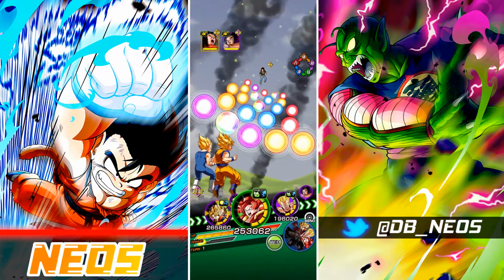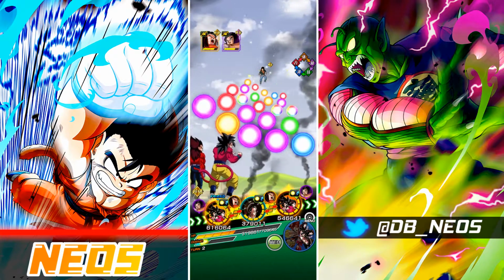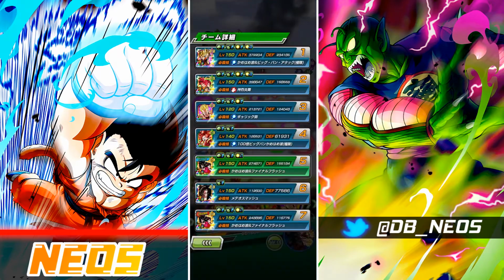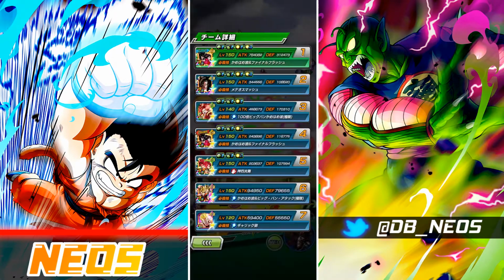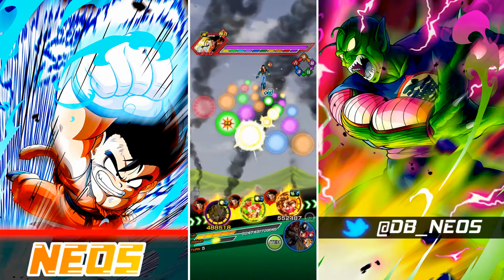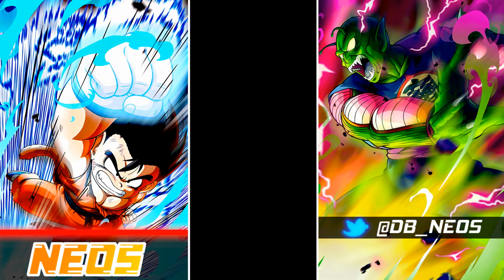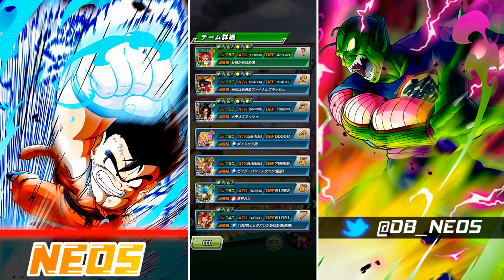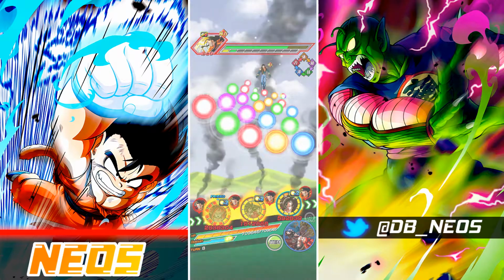THE ULTIMATE RED ZONE! GT BOSSES EDITION STAGE 5 V.S. SUPER ANDROID 17 | DBZ Dokkan Battle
Video Title: THE ULTIMATE RED ZONE! GT BOSSES EDITION STAGE 5 V.S. SUPER ANDROID 17 | DBZ Dokkan Battle